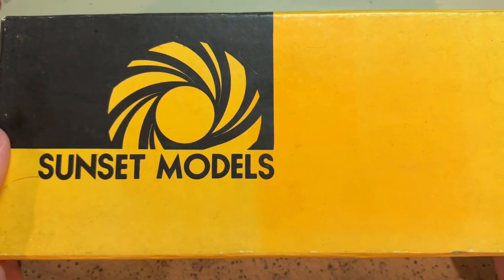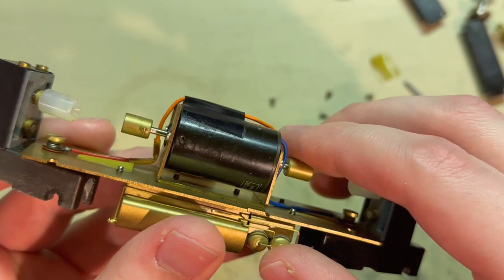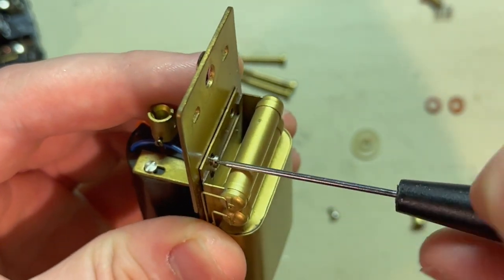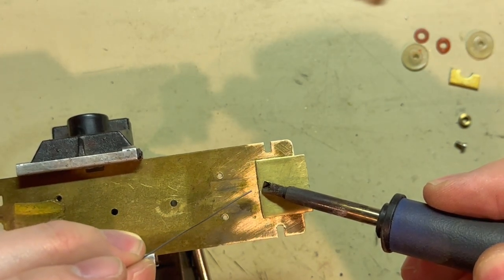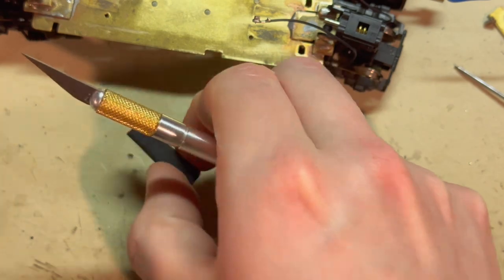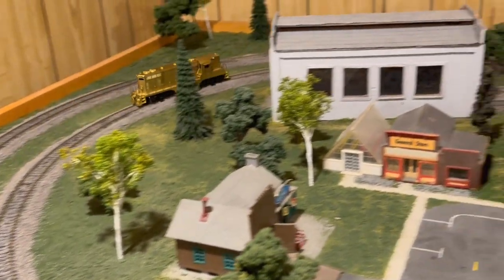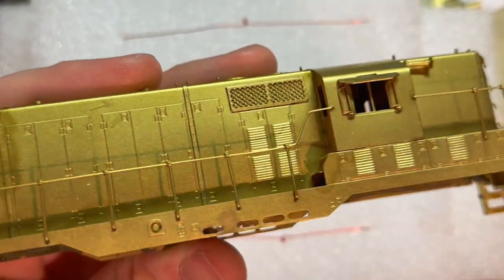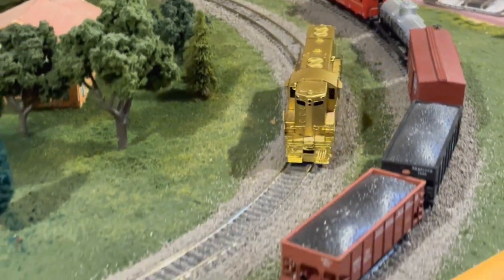Darth's Train Shop - Sunset brass GP7 repair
Auction's over - congratulations to the winner!

For this episode, I repair a non-running Sunset (Samhongsa) brass GP7.  It was more work than I expected, but it turned out great!  I'll be putting this up for auction on eBay, and the ending date is 5/19/23.